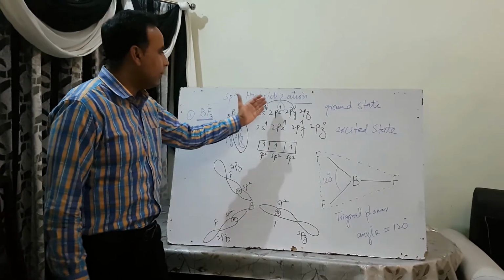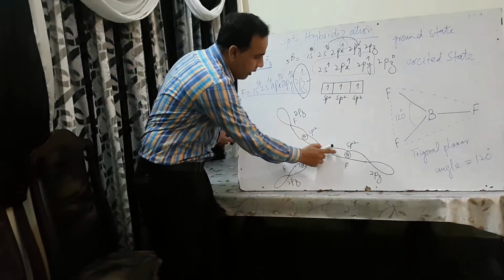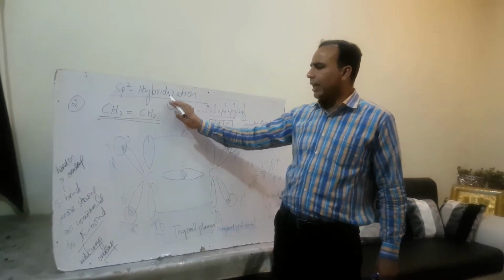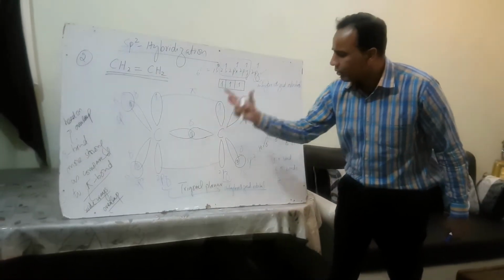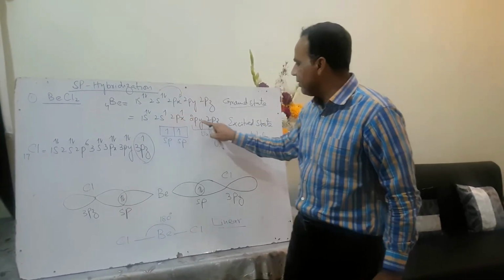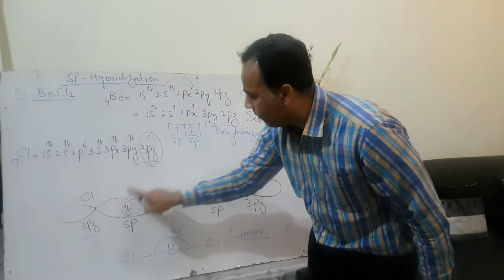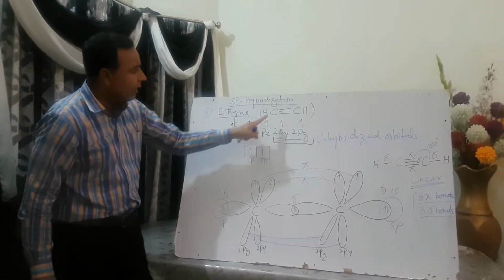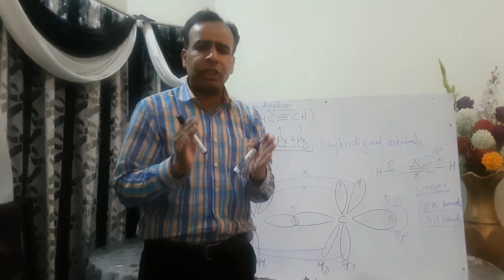Atomic Orbital Hybridization Part B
1st year Chemistry Chapter # 6 Chemical Bonding